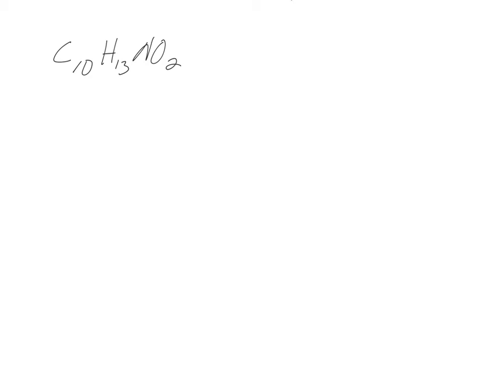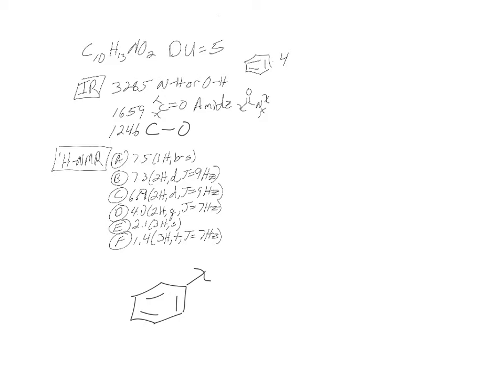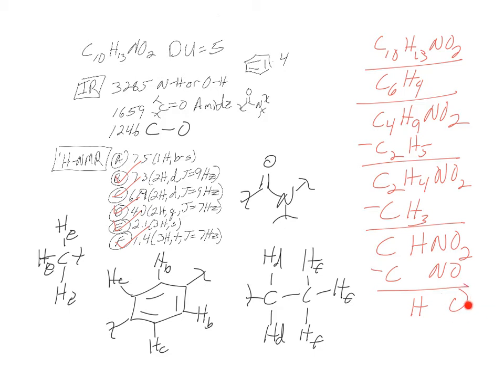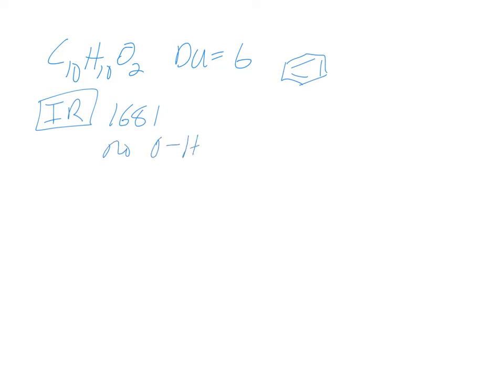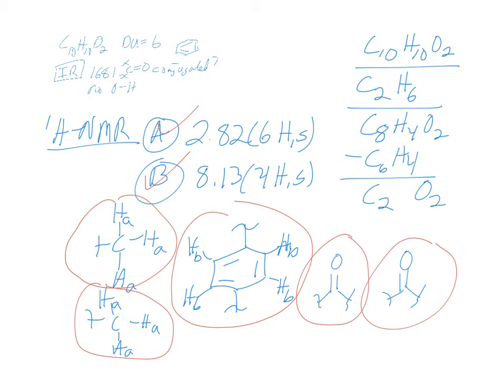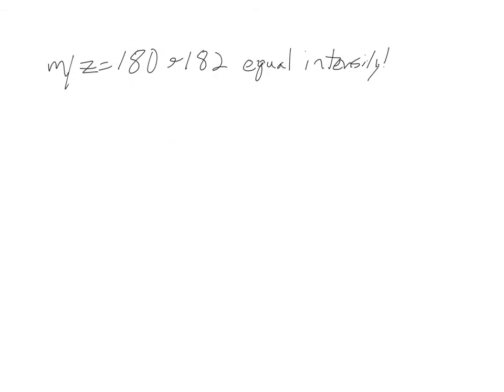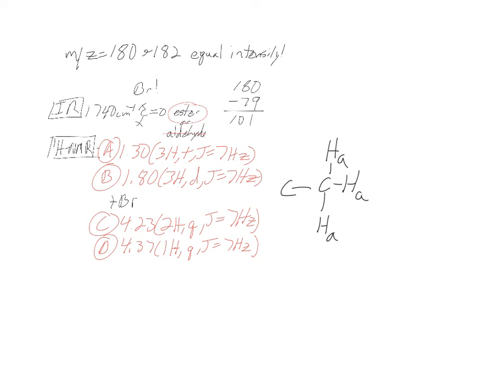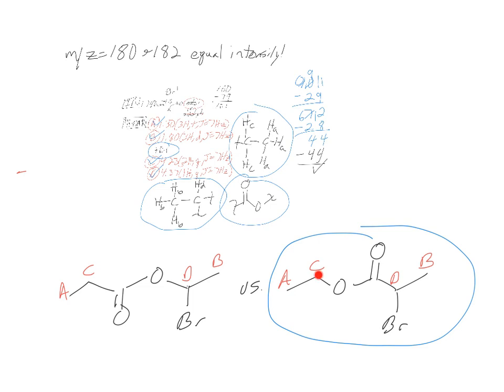CHM 351 Review 10-24-16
1. C10H13NO2
2. C10H10O2
3. CH3OC(CH2OCH3)3
4. m/z = 180 and 182 equal intensity